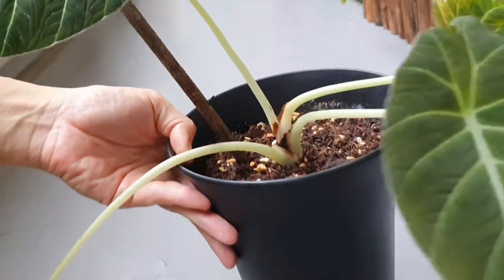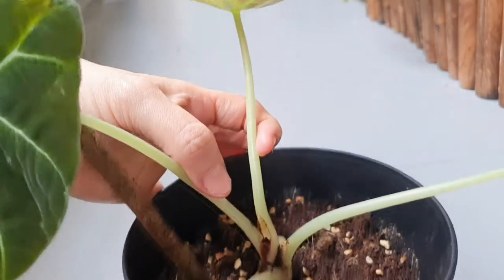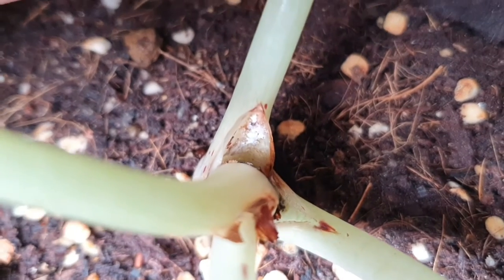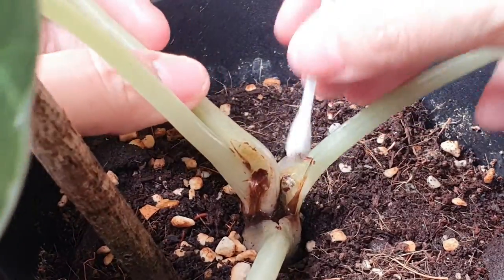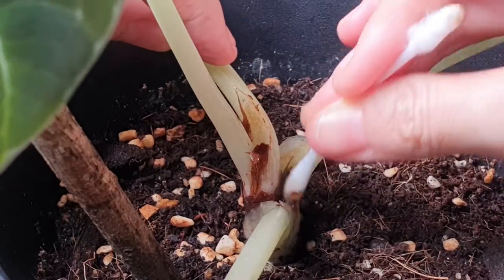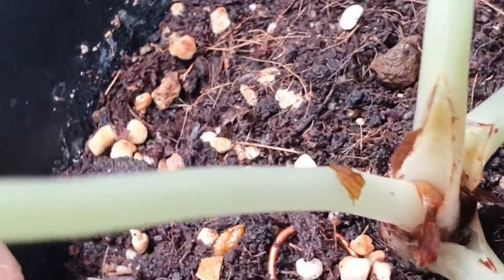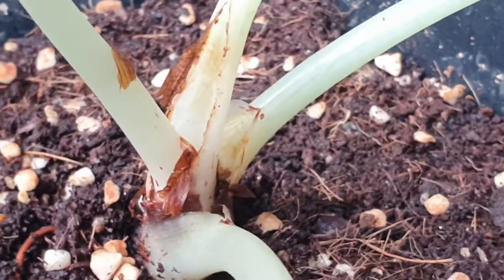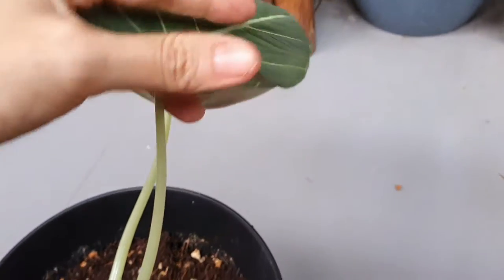Alocasia Black Velvet Plant Care | Gardening Tips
The Alocasia Black Velvet is an elegant plant known for its dark green, velvet leaves. It's a great addition to your home to add a touch of sophistication and style to any room. Here's what you need to know about caring for this gorgeous plant.

The Alocasia Black Velvet is susceptible to mealybugs, which tend to congregate on the undersides of the leaves. They will leave behind a sticky residue known as "honeydew," which can also attract ants. Mealybugs can be treated with an insecticidal soap or horticultural oil spray.